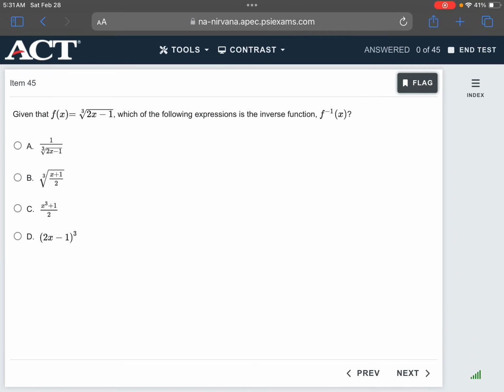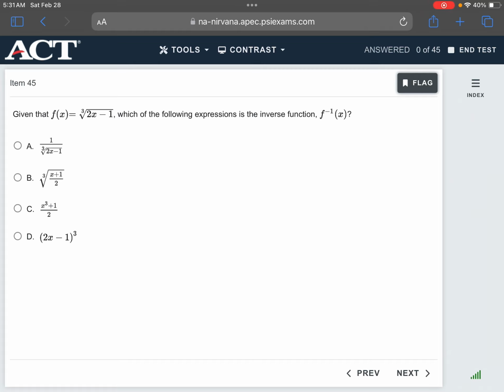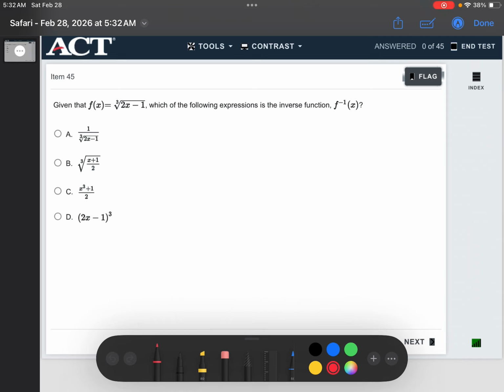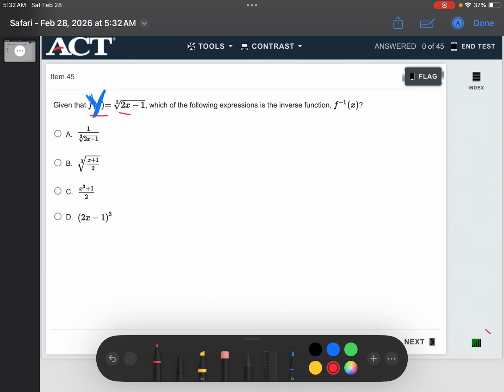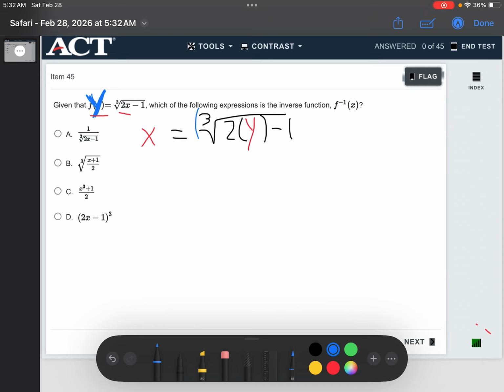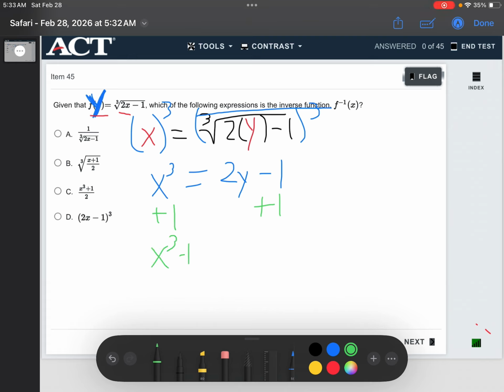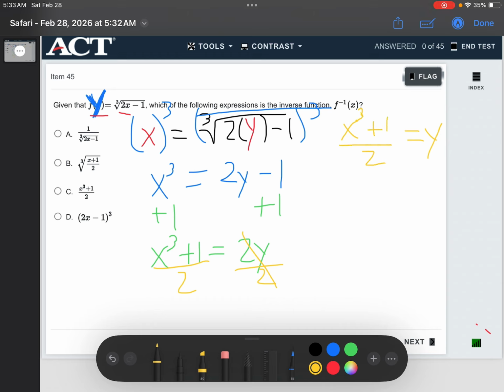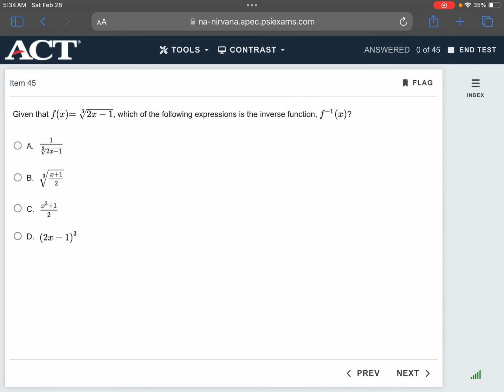ACT Math Practice Test 2.45 (Inverses)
ACT Math Practice Test Inverses